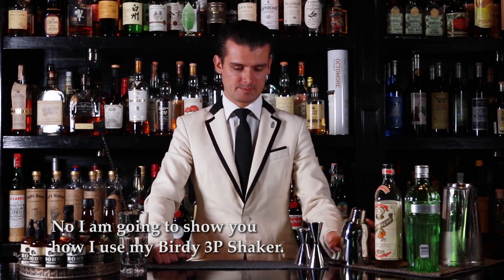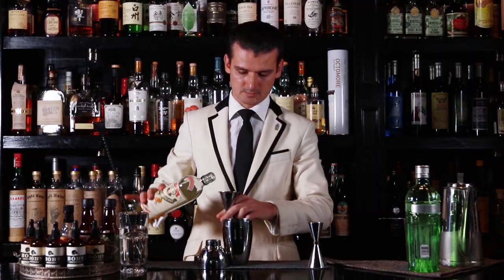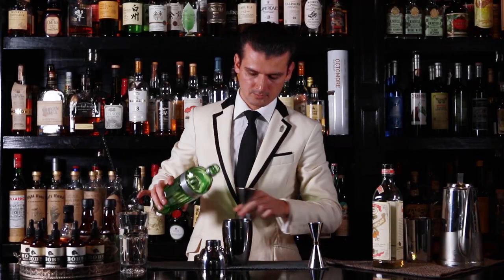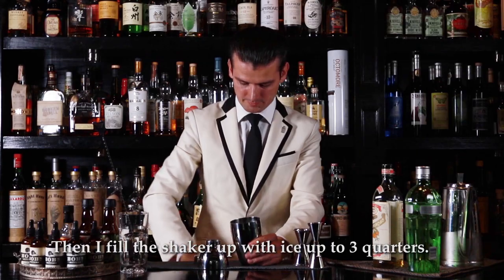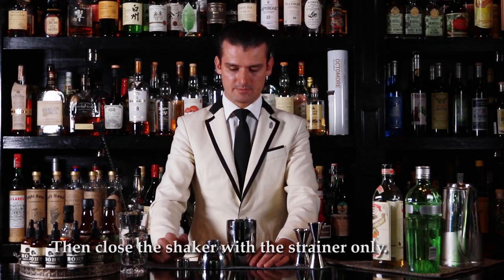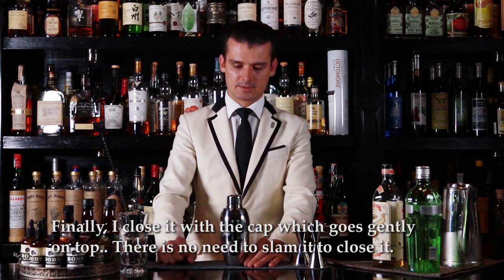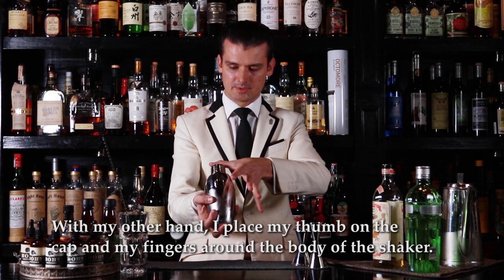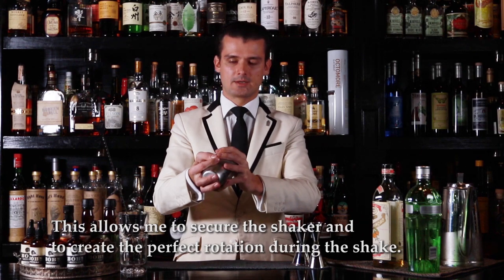How To Use a 3-Piece Shaker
How to make a White Lady cocktail, by Erik Lorincz

The Birdy 3-piece shaker is a masterpiece of Japanese craftsmanship and leading technology.

Birdy uses a 10-step process to precisely polish the inside of the shaker.

The Birdy shaker is finely polished to an ideal smoothness to within 0.2 microns.

Conventional shakers are machine polished to reduce jagged edges, but not to maximize efficiency or the production of air bubbles.

This ideal finish reduces stress on ice and helps you create cocktails that are more thoroughly blended and highly aerated.